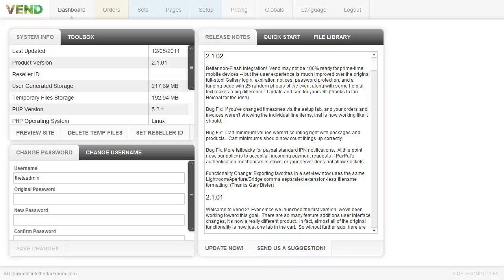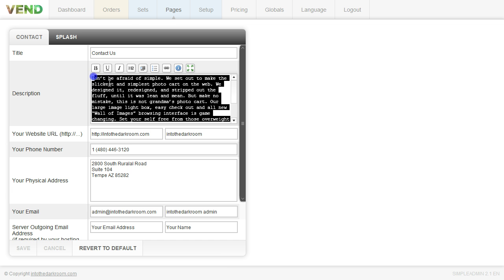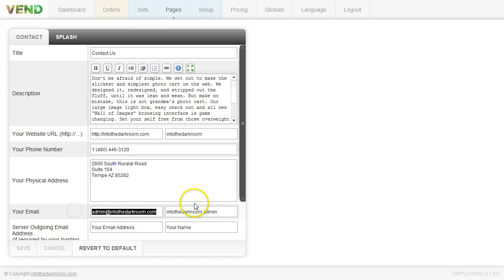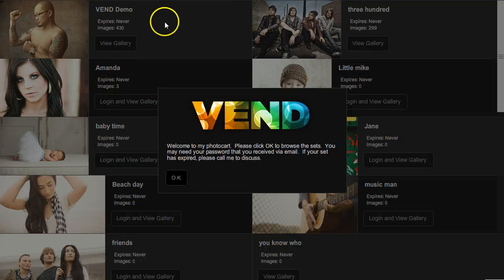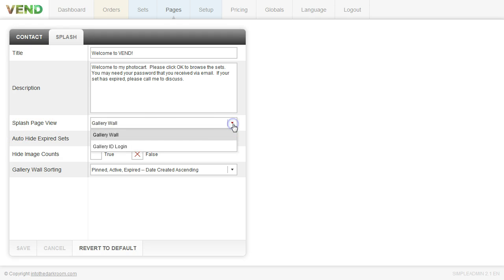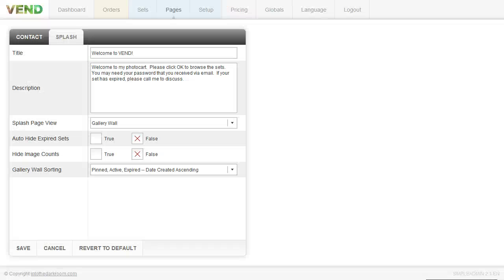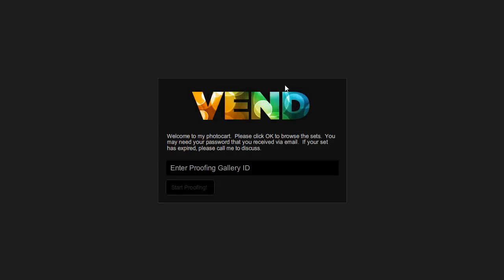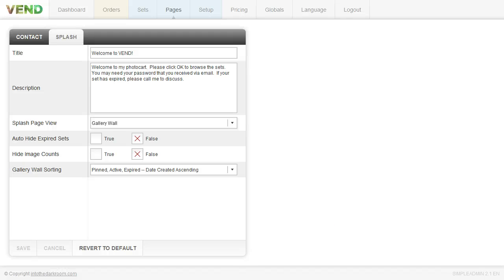Vend Backend - Step 1 contact page and splash wall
This video goes over the contact page and splash wall for the vend phto cart.